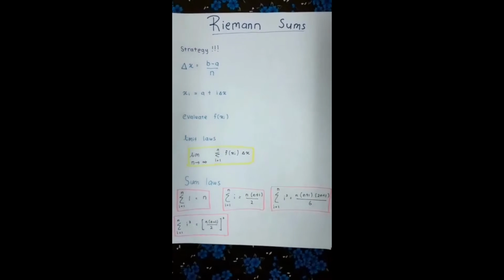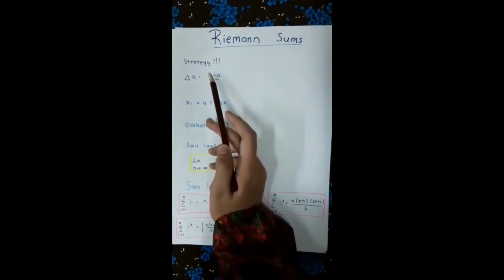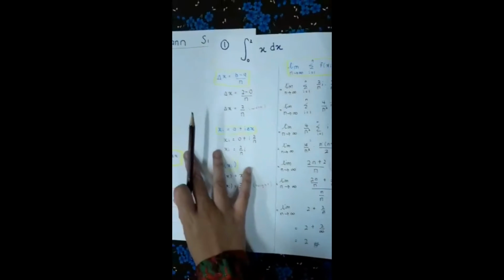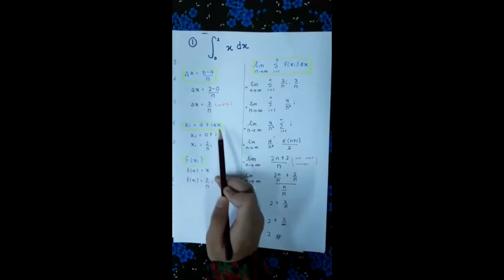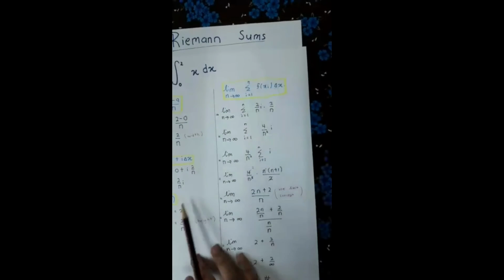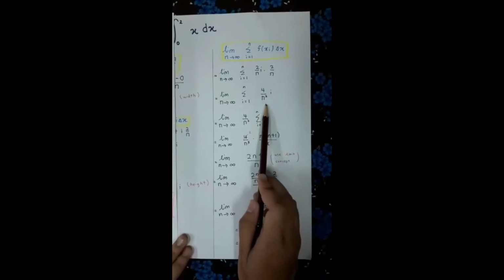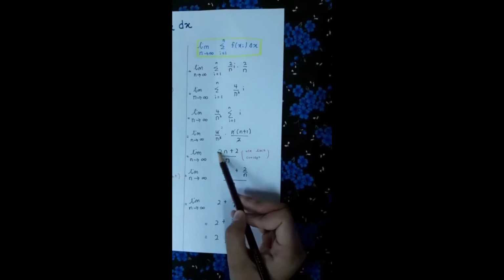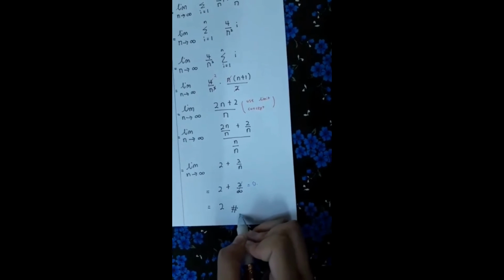Riemann Sum 1st Example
Hi, this is my explanation about Riemann Sum using a linear function.
Feel free to watch :D.